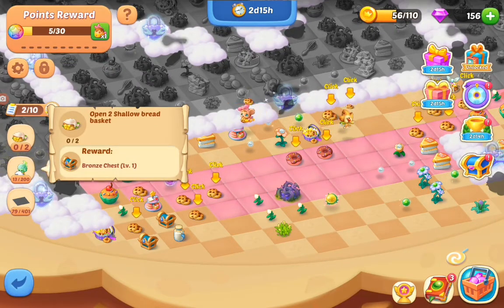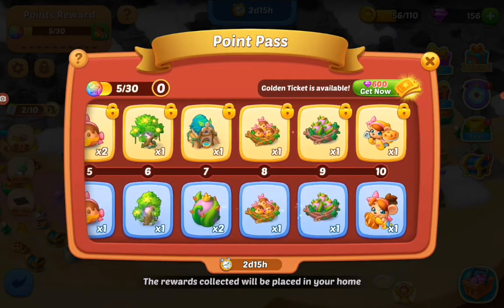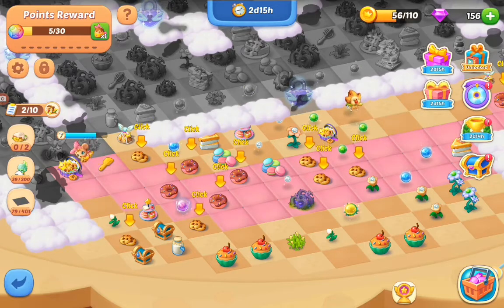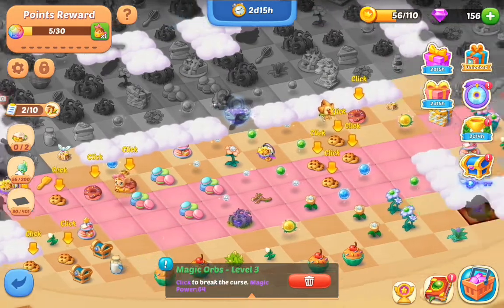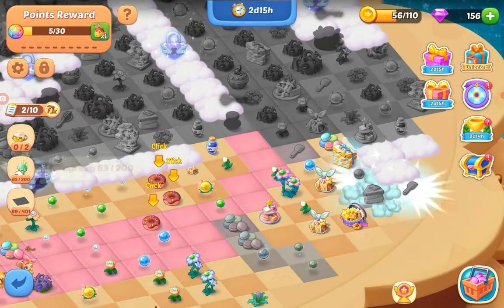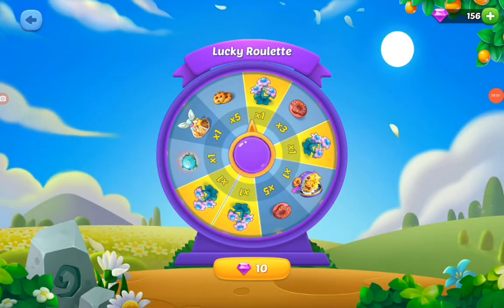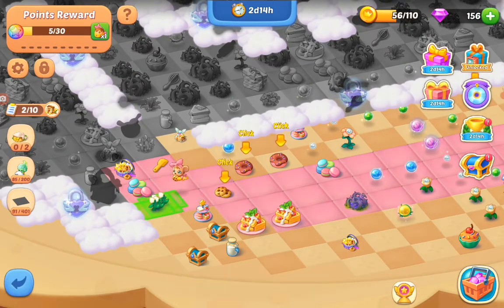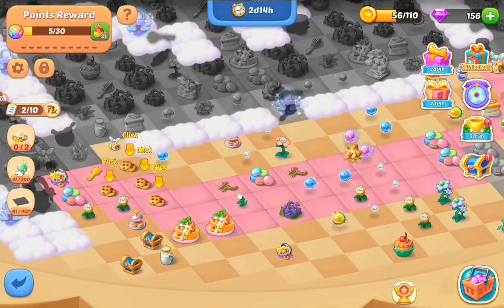Merge Tales event Bakeing sweetheart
I never tried out an event in merge tales so just wanted to get a feel for it not used to merging chanes or images at all